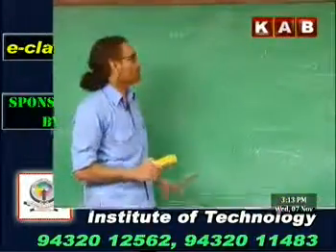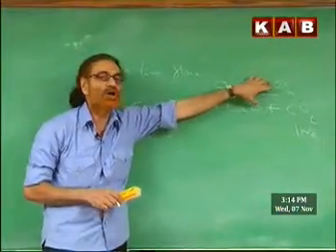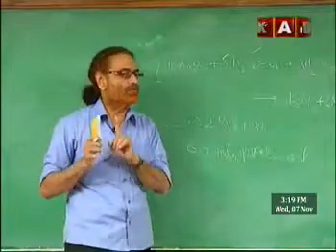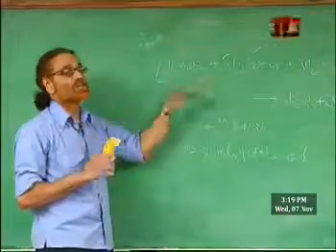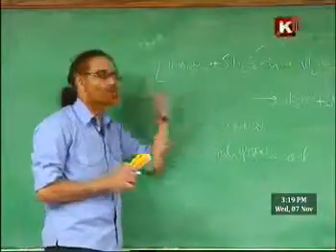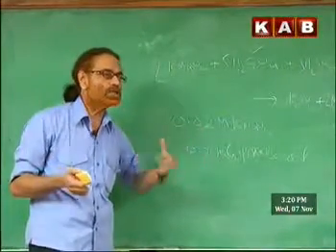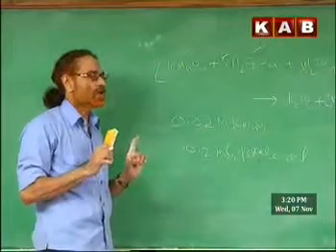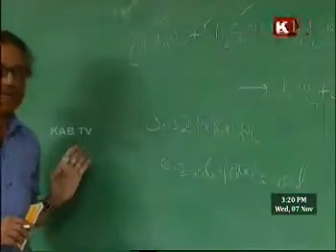KAB TV_Sr INTER CHEMISTRY CLASS BY TRIVIKRAM ON STOICHIOMETRY-2